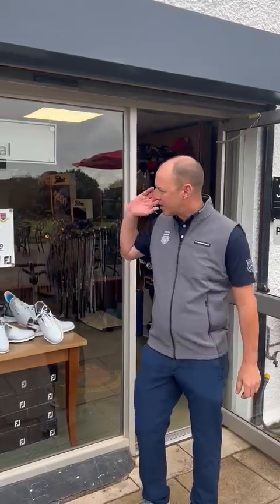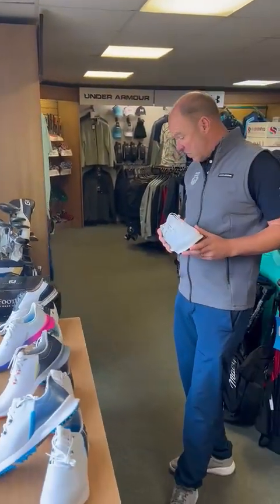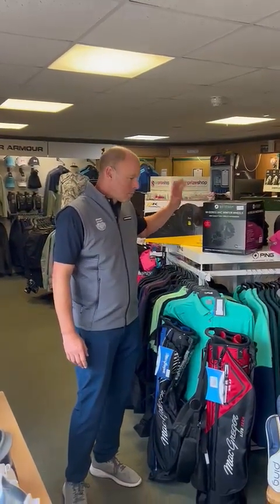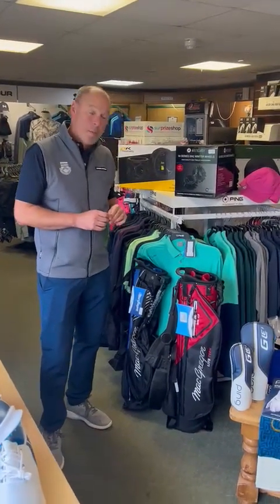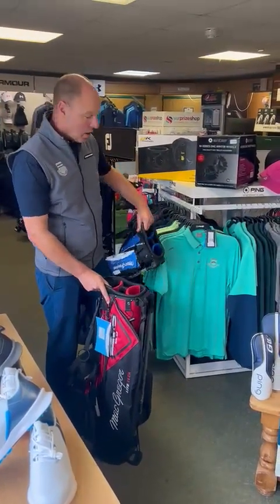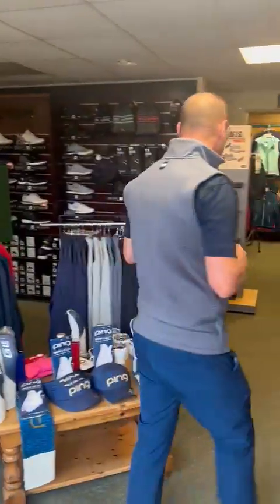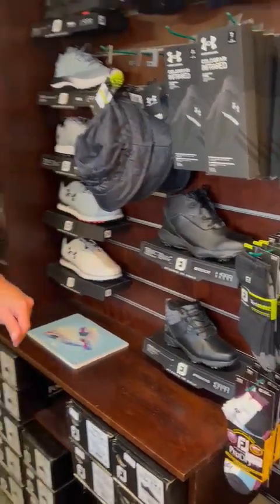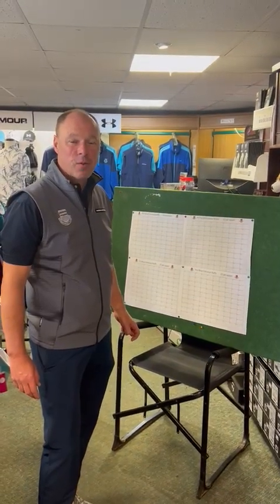Shop Update 20/10/2023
A message from Simon about the offers in the shop.